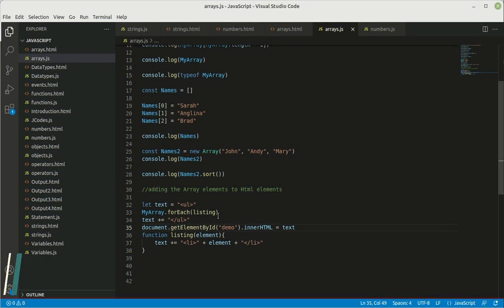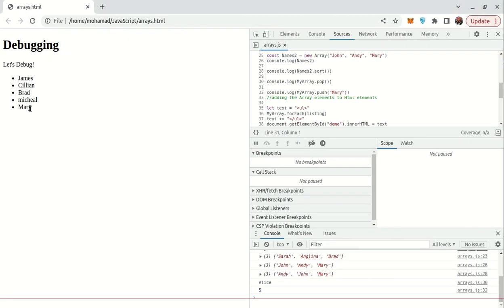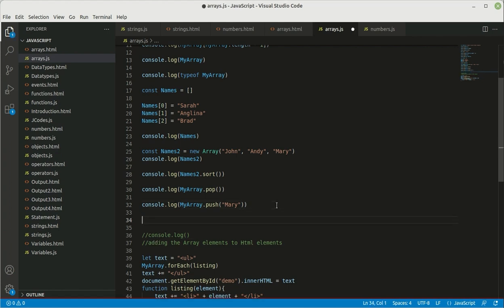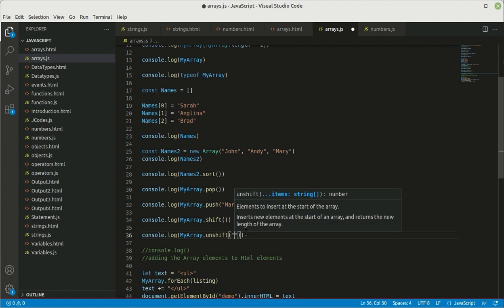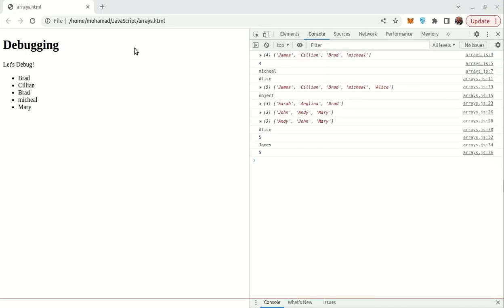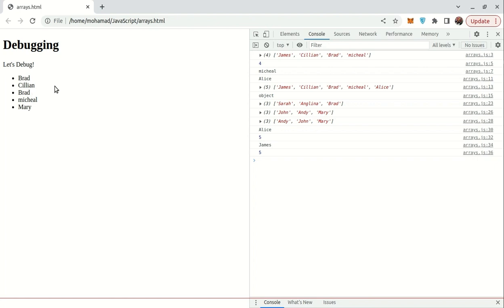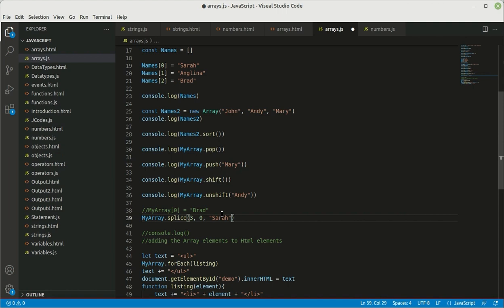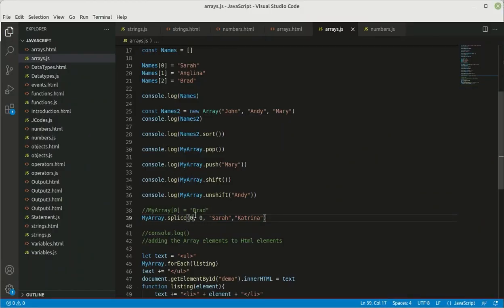#22 JavaScript Arrays Part 3/7 (JavaScript Tutorials for Beginners to Intermediate)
In this part of our tutorials on JavaScript, you will learn about the arrays. Arrays are a
group of items stored inside one variable. The type of arrays in JavaScript is object. So we
have no such type as array. We have covered several tutorials on the arrays in which you will
learn how to access different items inside of an array, create a subset of it. slice it, and so on.